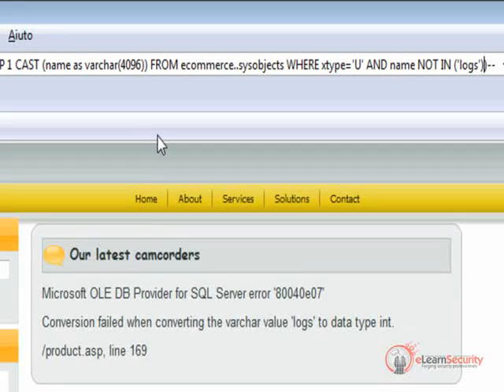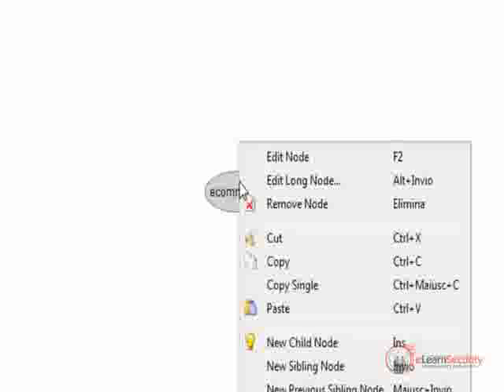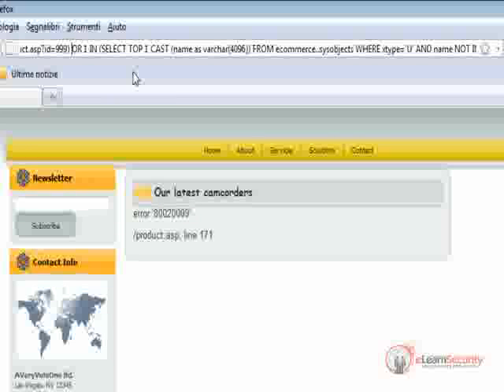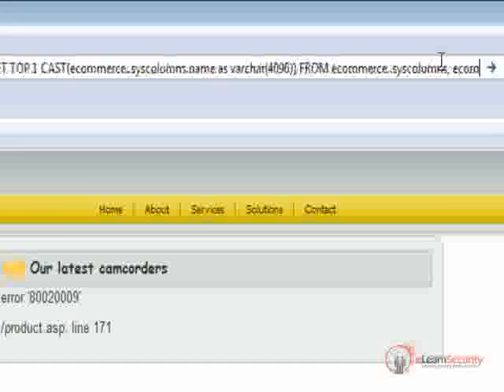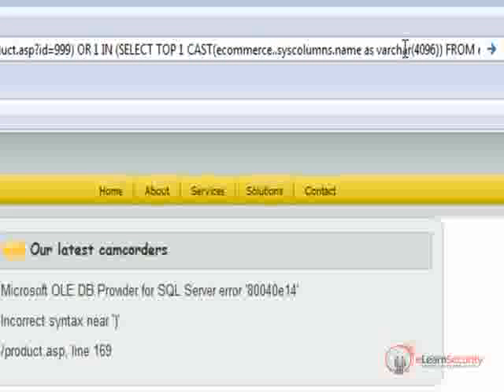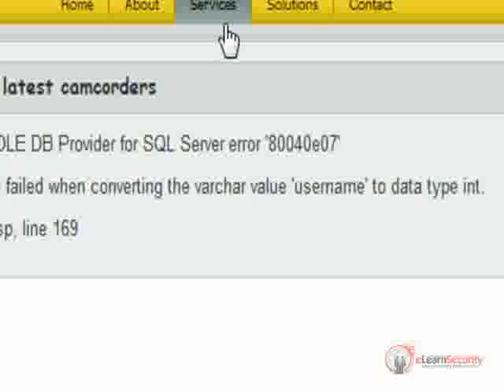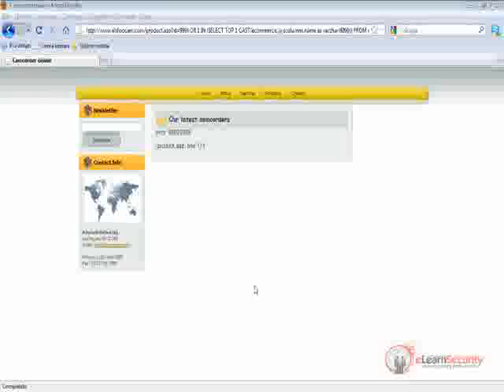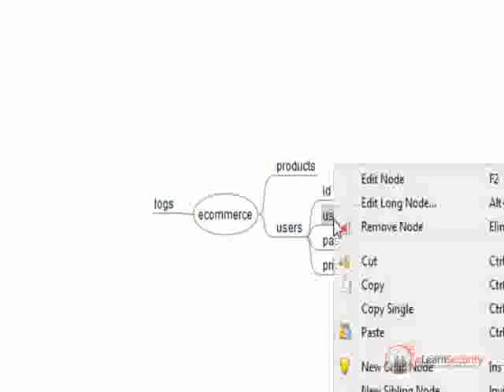Error based SQL injection best tutorial ever!!! 2/3